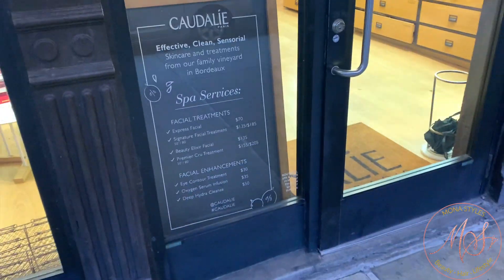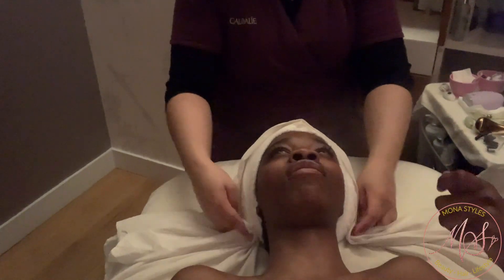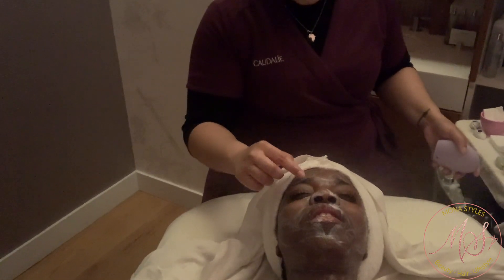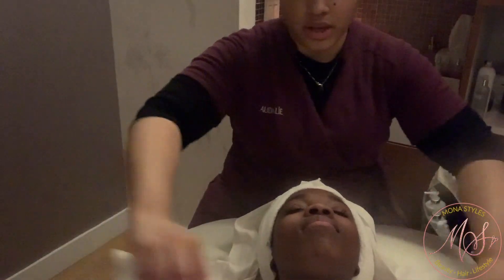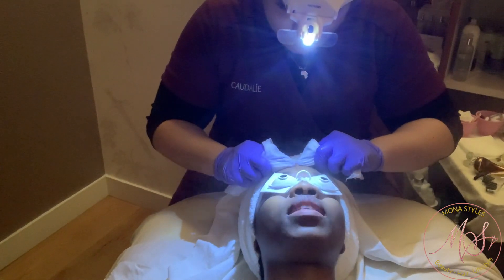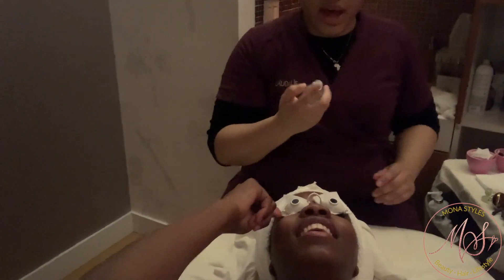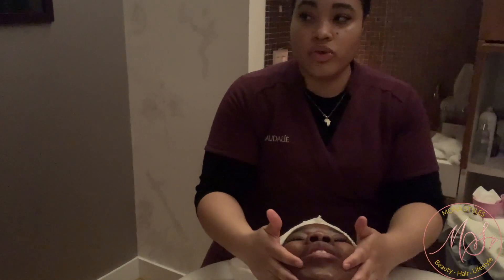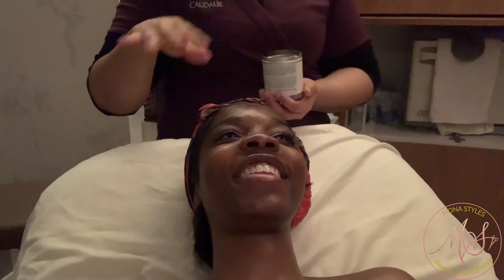My Very First Facial!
Hey Lovies,
This video is about My First Facial at Caudalie Boutique SPA.
My esthetician was Imani.  She was absolutely amazing in this entire process.
Common questions that were answered in this video:
1.  How often should you get a facial?
2.  How can you identify you skin type?
3. How can you remove dark circles underneath the eye

Her IG: Easytoremember_

🧡Ephesians 5:29- For no one ever hated his own flesh, but nourishes and cherishes it, just as Christ does the church.🧡